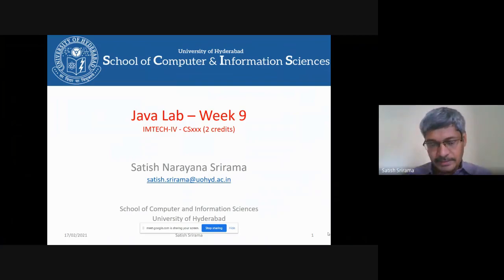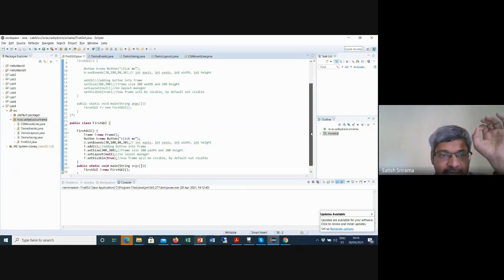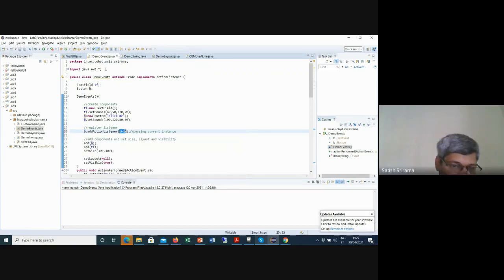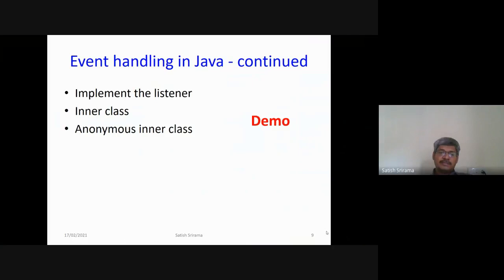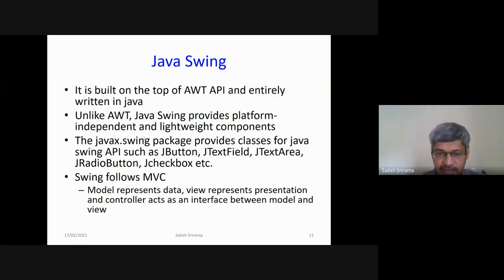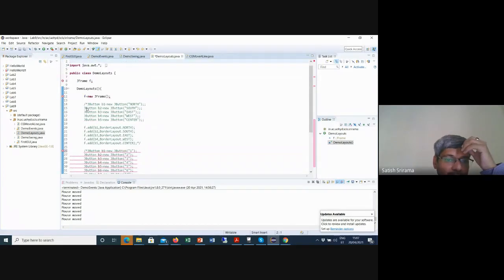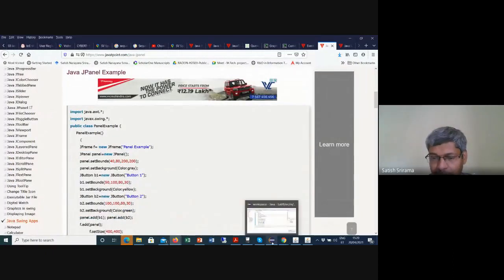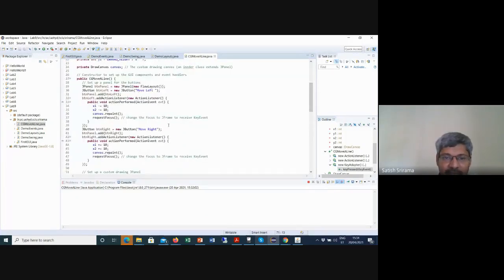Java Lab 20-04-2021